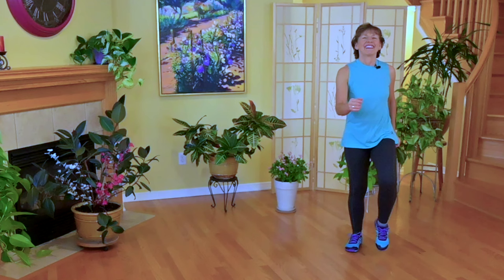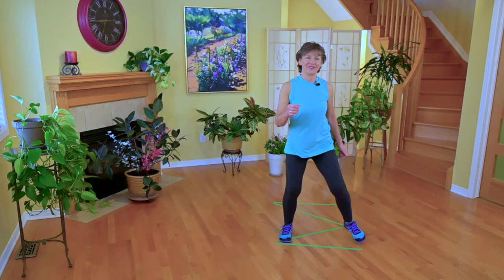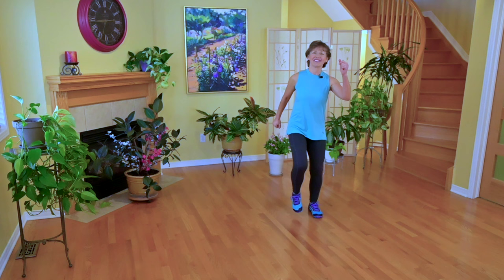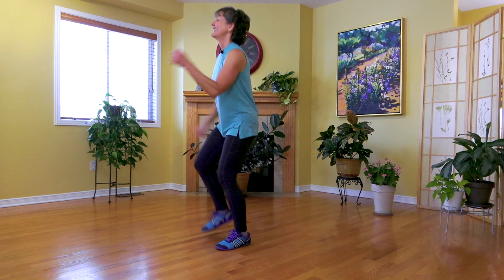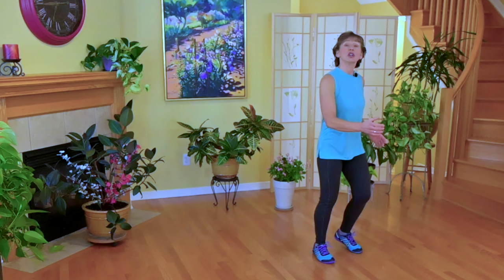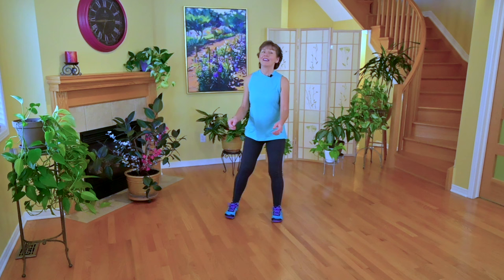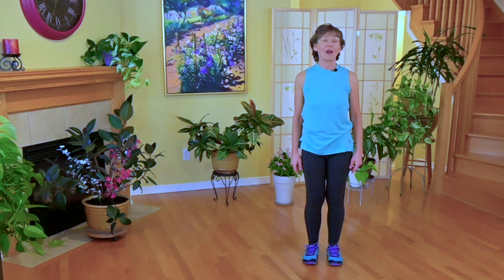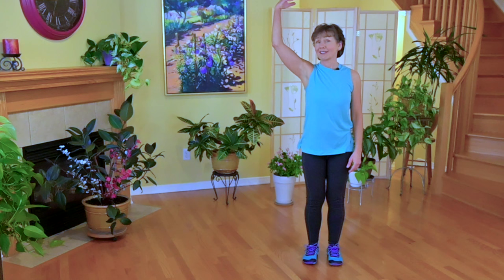Aerobic Exercise for Over 50 and Seniors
Physical Therapist Margaret Martin presents a 12 minute aerobic weight bearing workout for osteoporosis. Designed for the active senior.

The caption at the beginning of the video states "please consult with your physician before engaging in exercises." This is particularly true for people with compression fractures or low bone density.

There are gentle heel bounces at minute 4:00, 4:26 and 4:46. If you have one or more compression fractures or back pain you may wish to skip these moves.

0:00 Introduction
0:30 Aerobic Weight Bearing Workout
8:03 Cool Down and Stretches

XERO SHOES
I am wearing these Xero shoes during the workout.

EXERCISE FOR BETTER BONES & ACTIVITIES OF DAILY LIVING

FREE COURSE on OSTEOPOROSIS and EXERCISE

Exercise for Better Bones - Osteoporosis Exercise Program (Book)

Yoga for Better Bones - Safe Yoga for Individuals with Osteoporosis (Book)

Strengthen Your Core (Book)

VIDEO HOME WORKOUTS and TRAINING